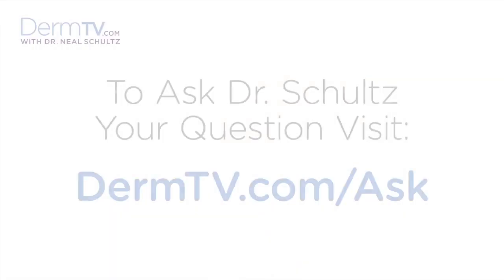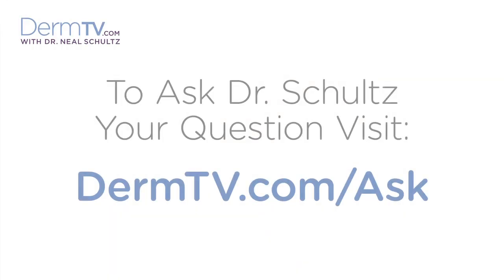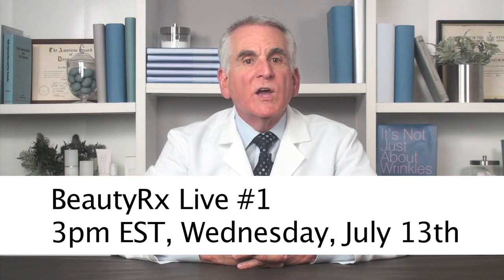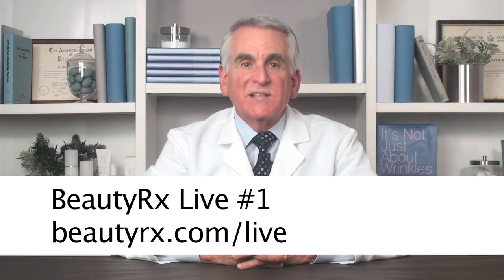DermTV - Water Resistant Sunscreen [DermTV.com Epi #325]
With the FDA ruling, no longer can sunscreens be labeled as "waterproof." However, they can be labeled as "water resistant." In this episode of DermTV, Dr. Schultz explains what criteria is required to label a sunscreen as water resistant.